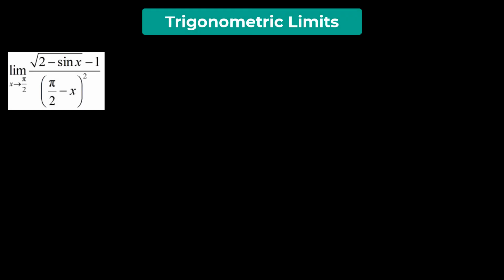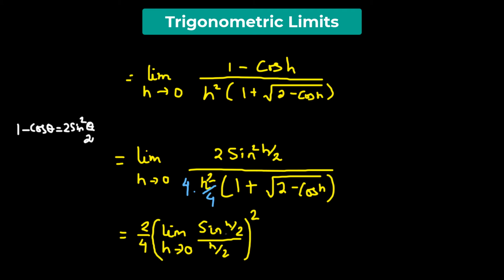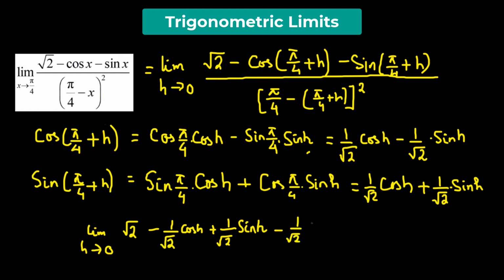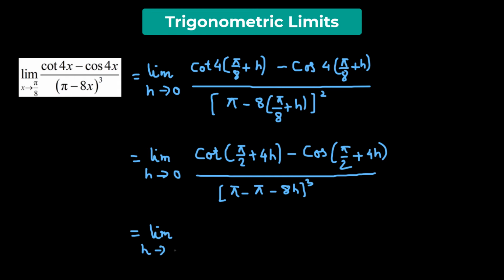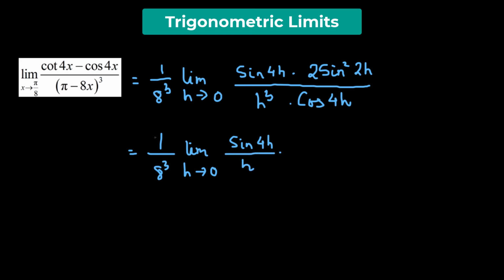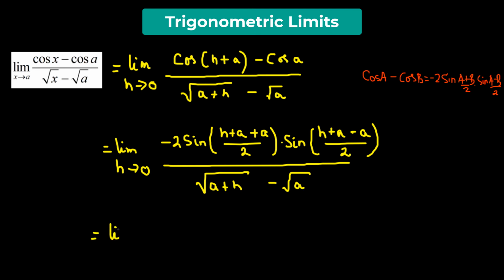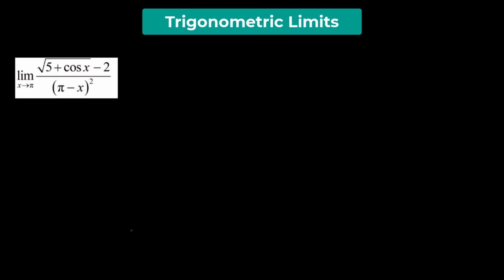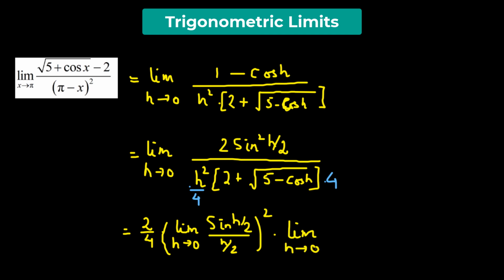36 | Evaluating Trigonometric Limits Type 2 | Worked Out Problems 6